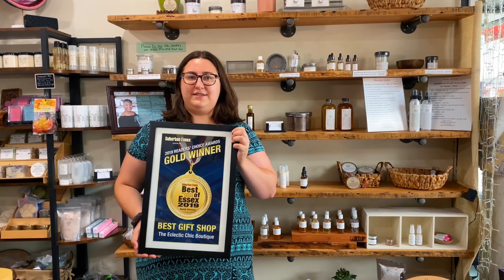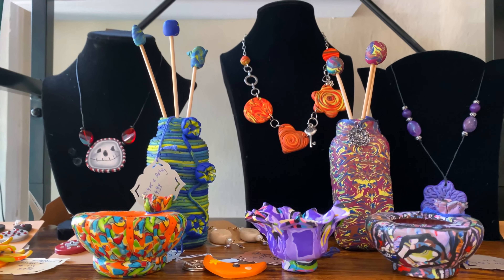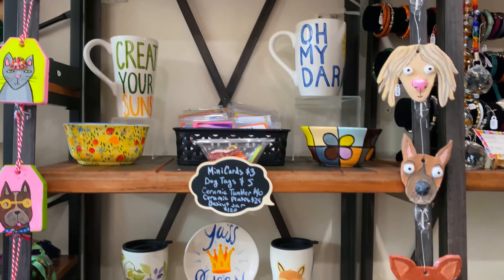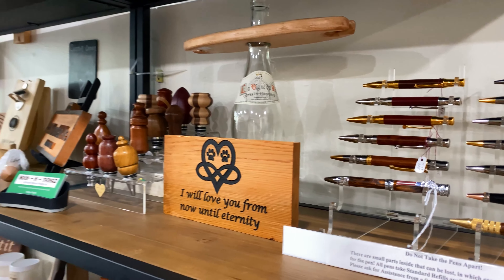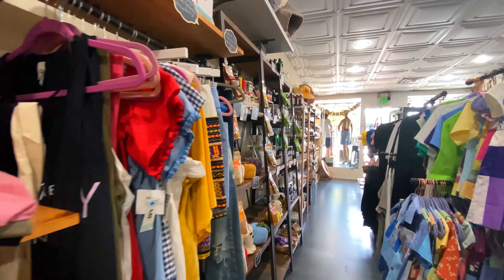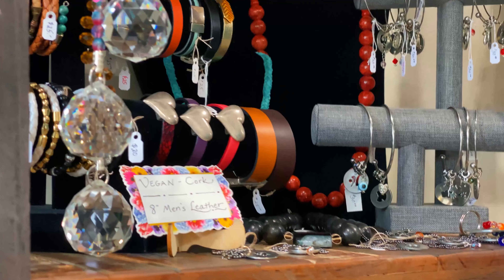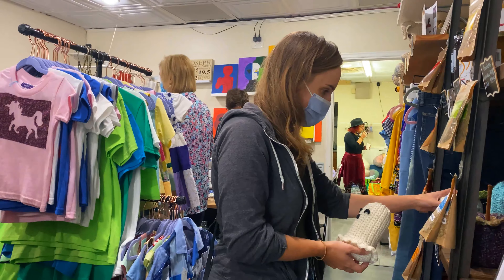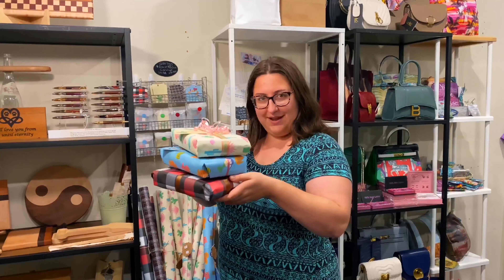Welcome to The Eclectic Chic Boutique | Montclair, NJ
Welcome to The Eclectic Chic Boutique! We work with over 30 local artists and makers from all over NJ and beyond. But we are more than just makers, we're also talented teachers! over 25+ classes to choose from - virtual and in-person!